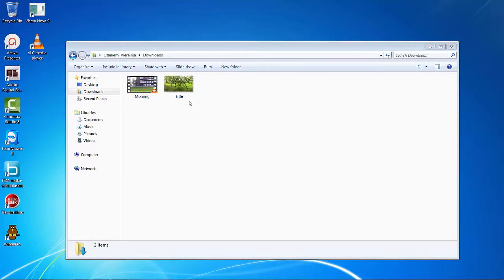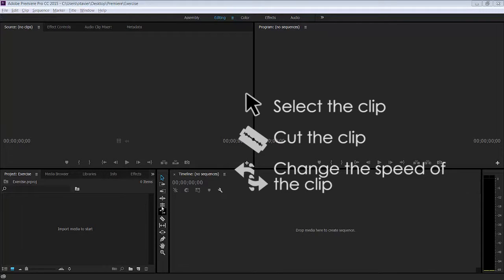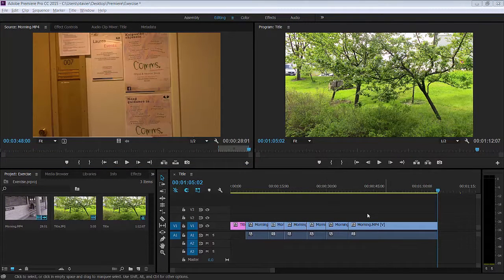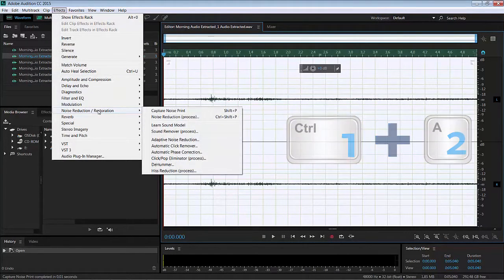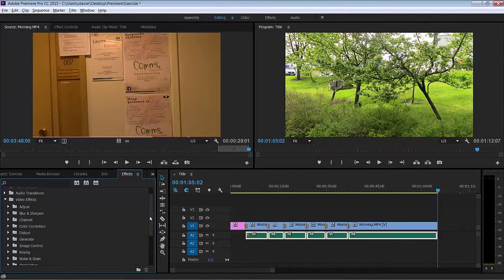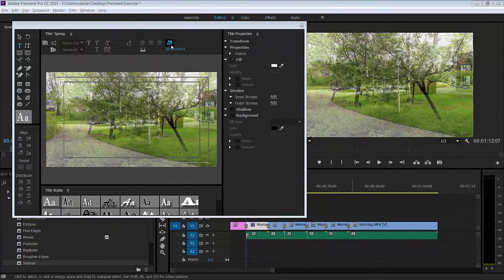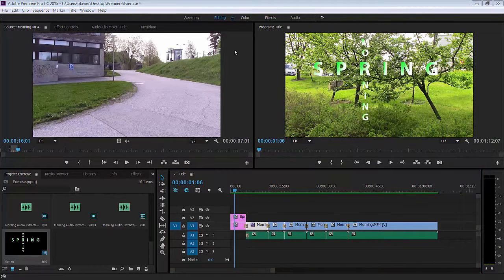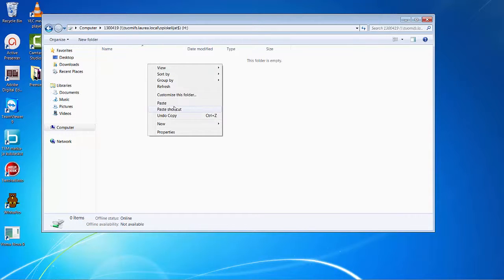Premiere Pro instructions / Laurea Comms.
Premiere Pro is a professional video-editing software

You can find Adobe Premiere Pro in rooms 207, 207A, 204, Comms. Workroom and in Comms.-Guiding Services (room 007) in Leppävaara campus. In Otaniemi, you can find it in Comms.-Guiding Services Workroom.